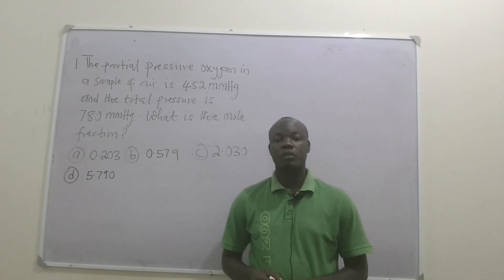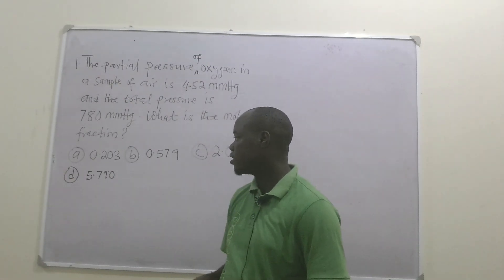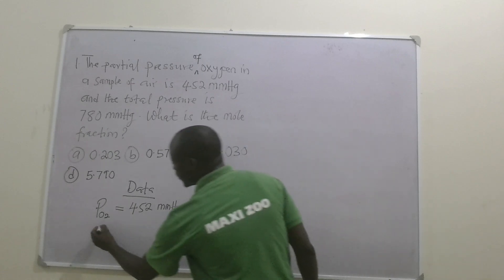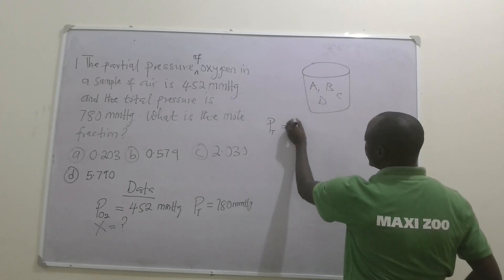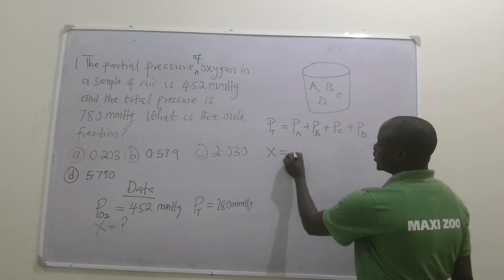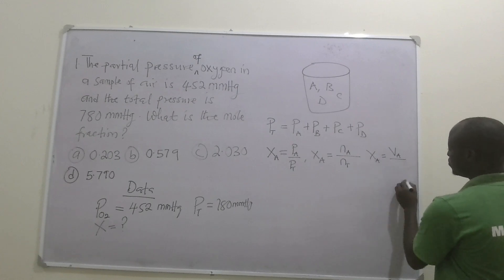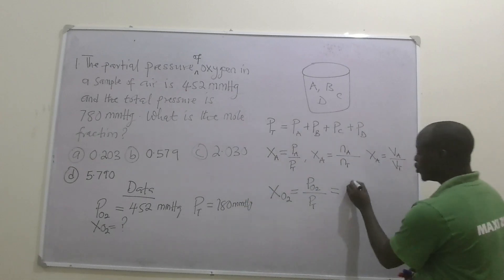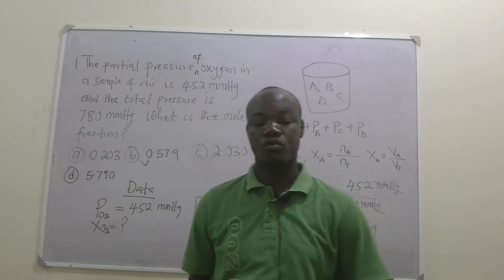JAMB and POST_UTME | Dalton's Law of Partial Pressure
Dalton’s Law, or the Law of Partial Pressures, states that the total pressure exerted by a mixture of gases is equal to the sum of the partial pressures of the gases in the mixture.